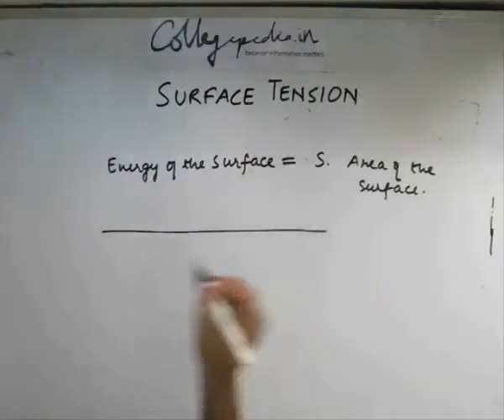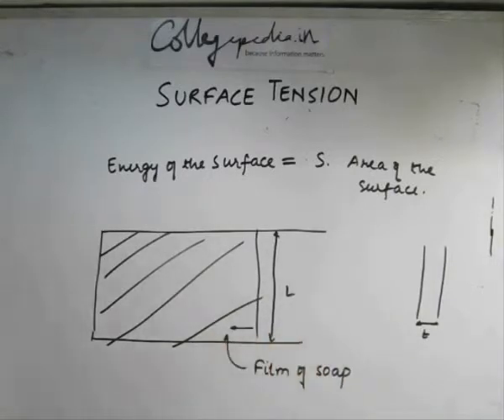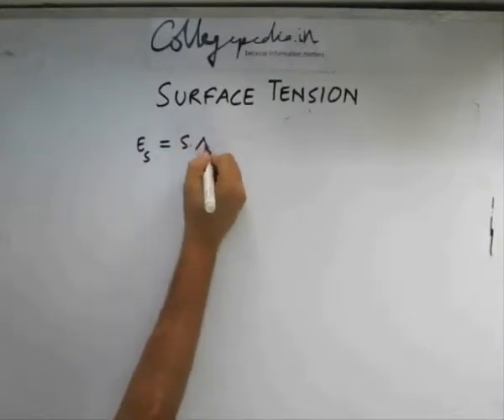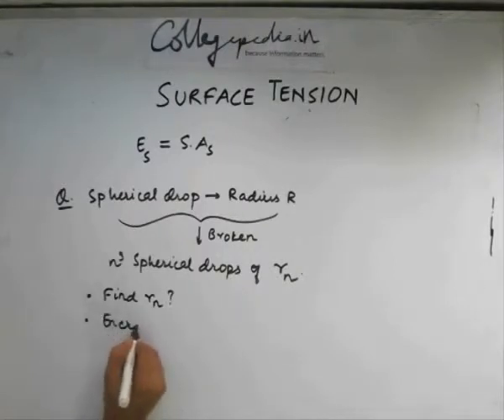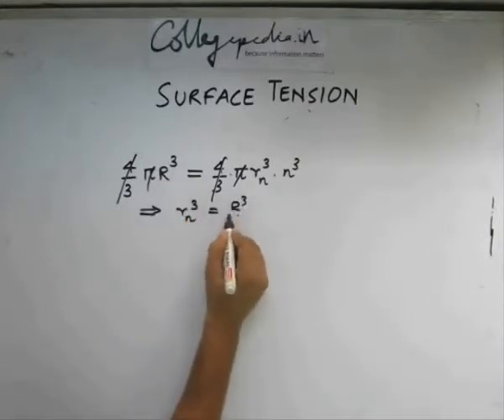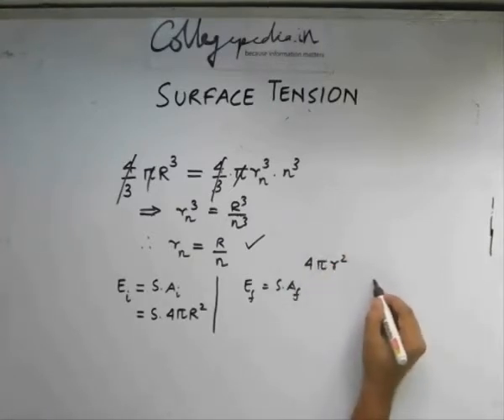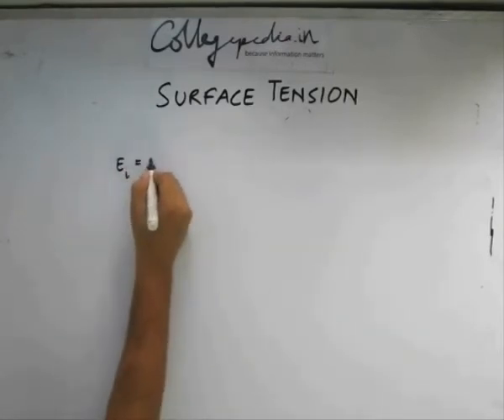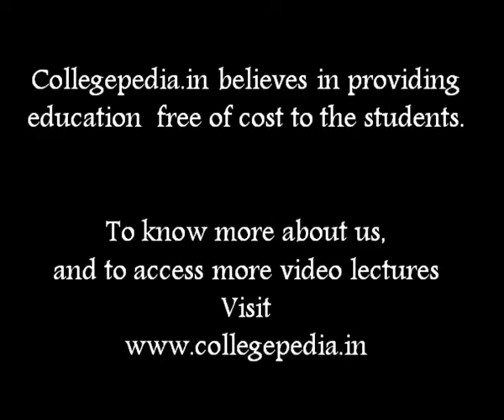Surface Tension, Lecture 4, Physics IIT JEE (Energy of the surface)